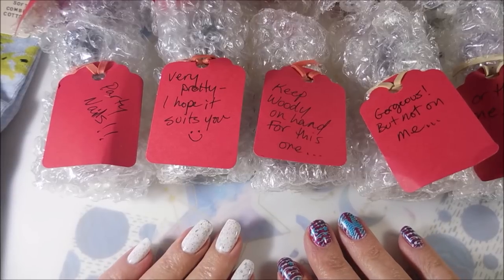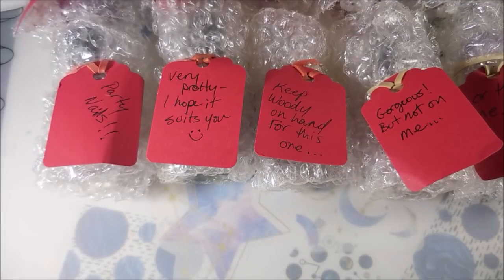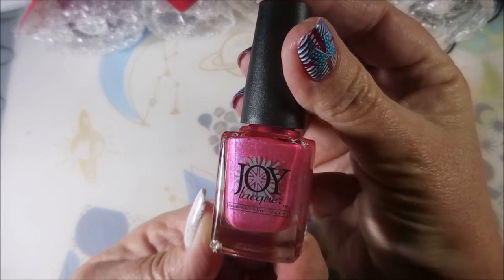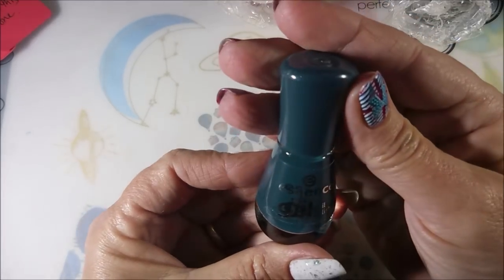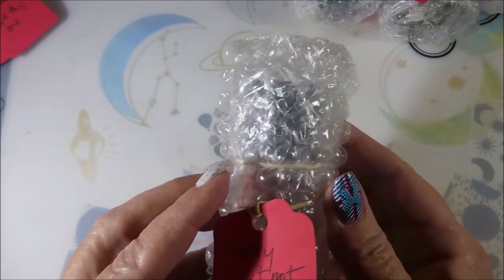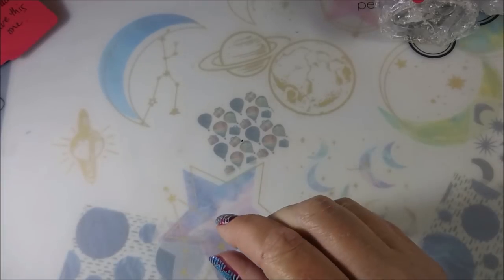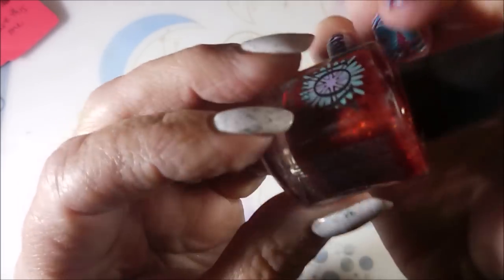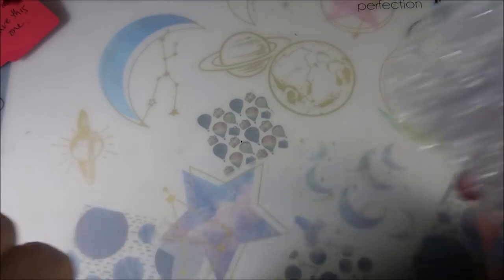Nail Mail From My Friend, Kim